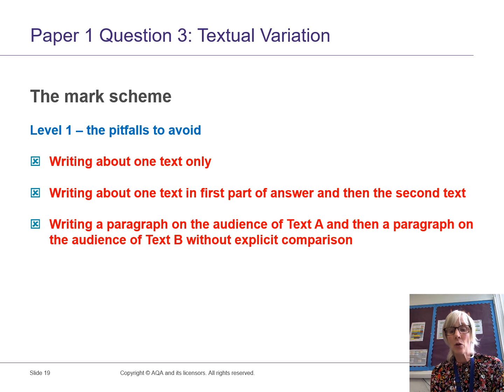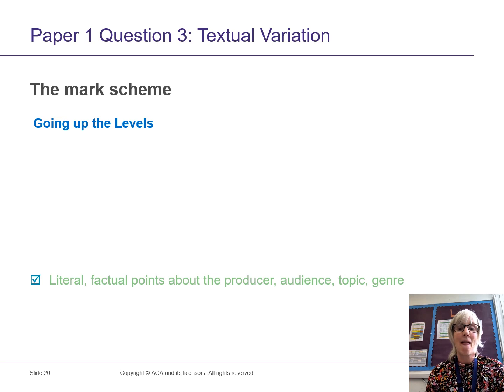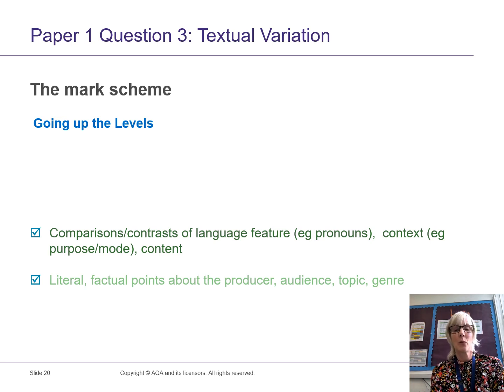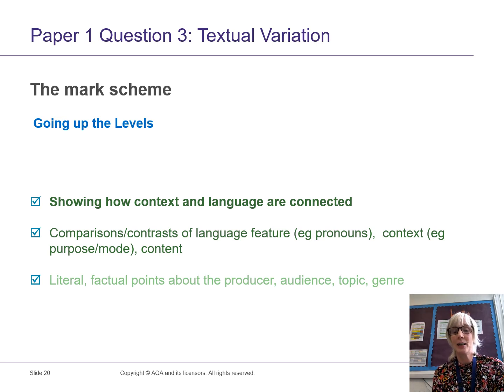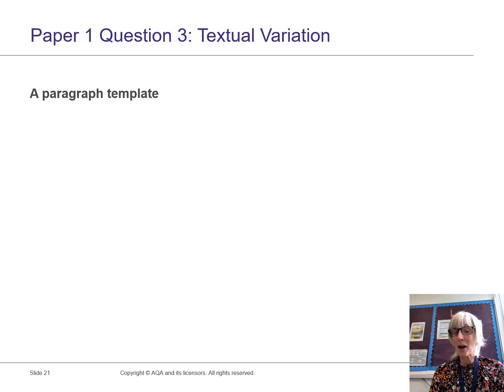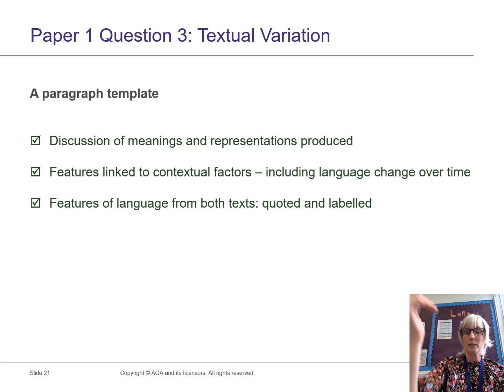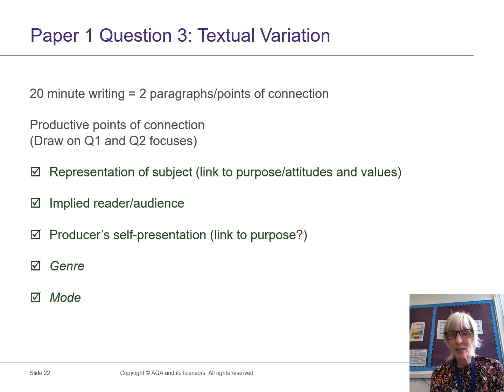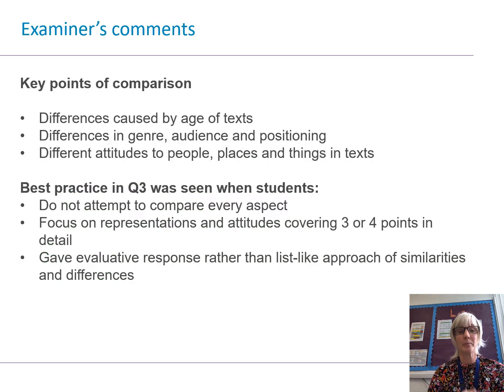Comparing and contrasting unseen texts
AQA English Language Paper One Section A Question 3